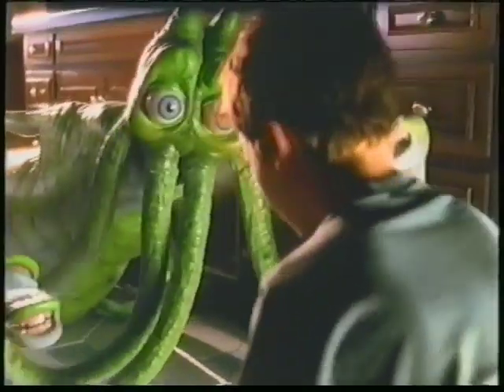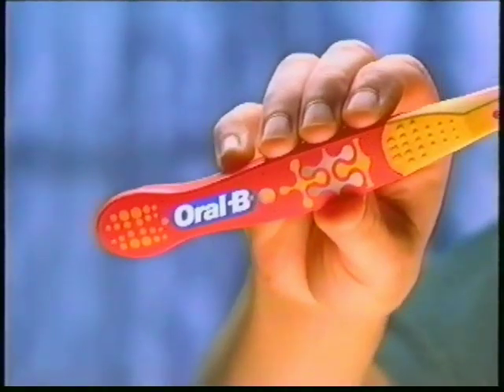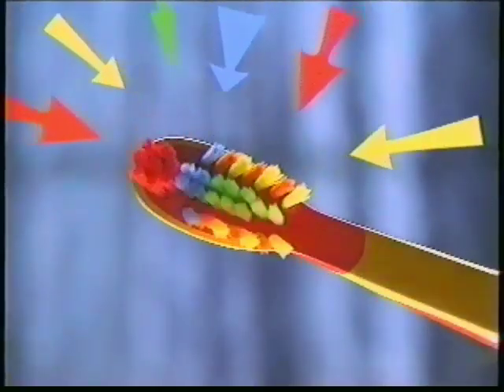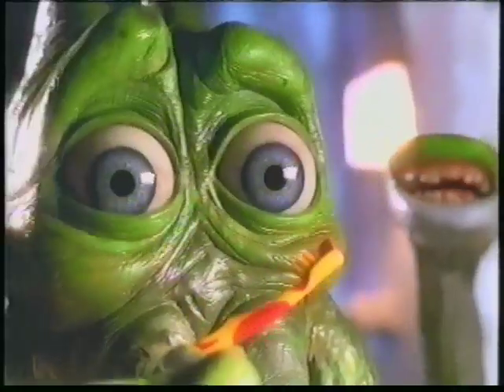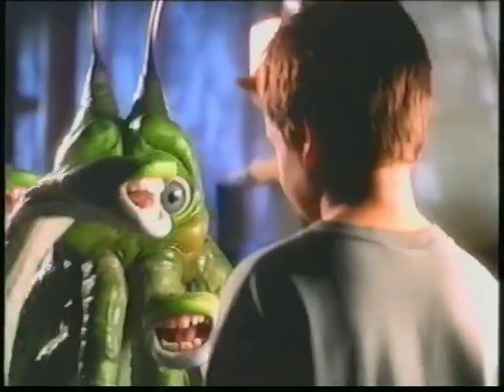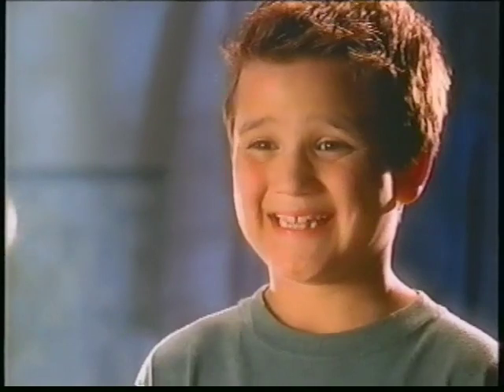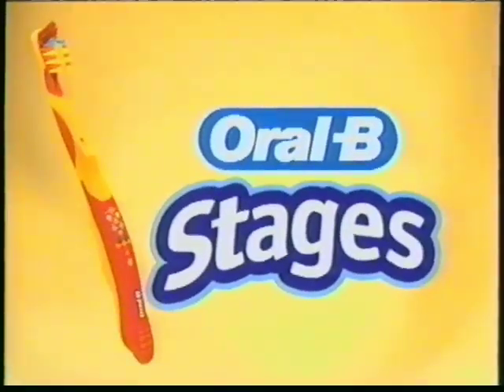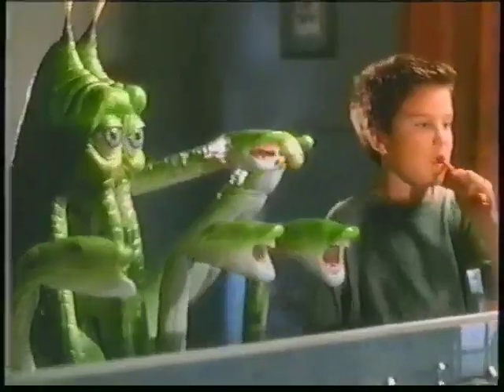Oral-B Stages commercial, 2003